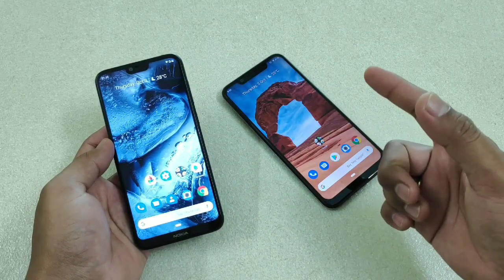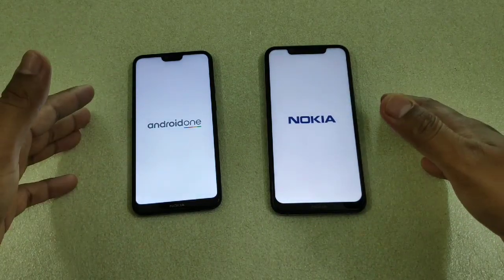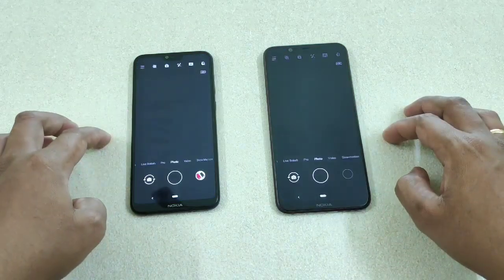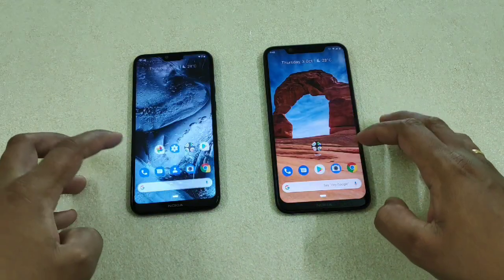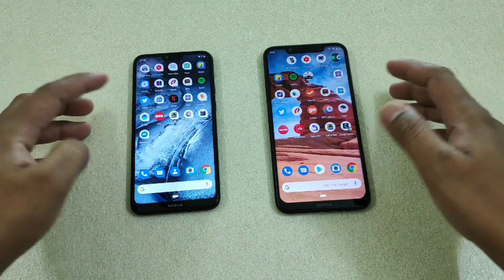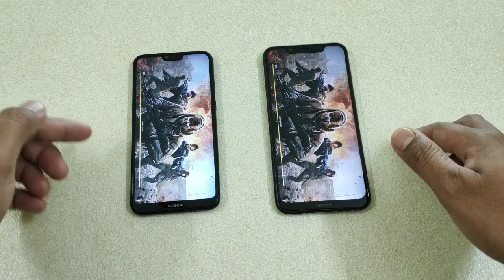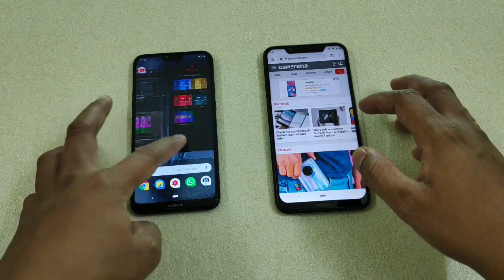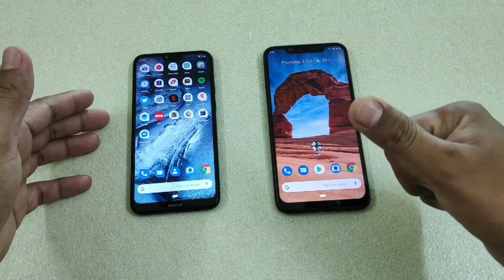Nokia 6.1 Plus Vs Nokia 8.1 Speed test! SD636 Vs SD710?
Hey friends here is a video on the speed test and RAM management comparison between Nokia 6.1 Plus and Nokia 8.1.